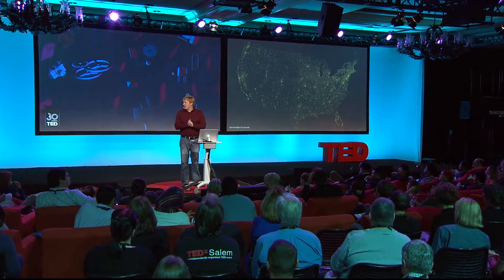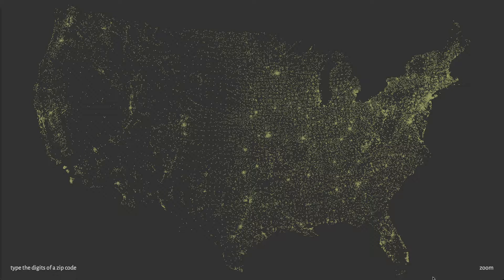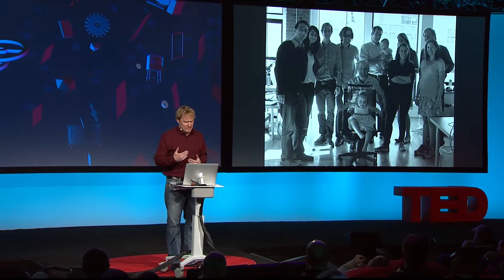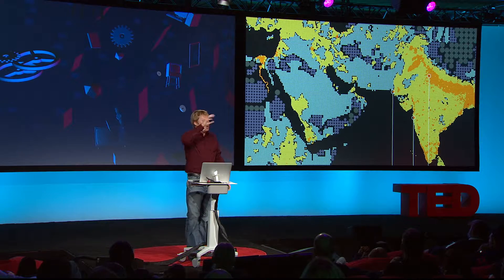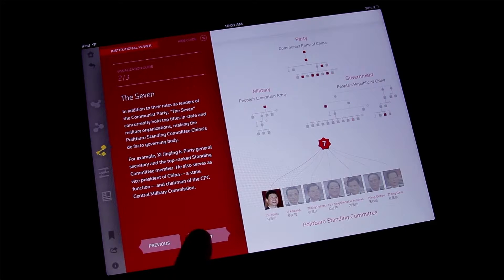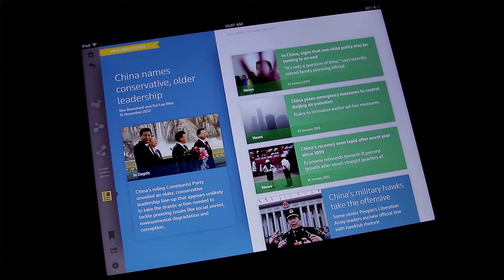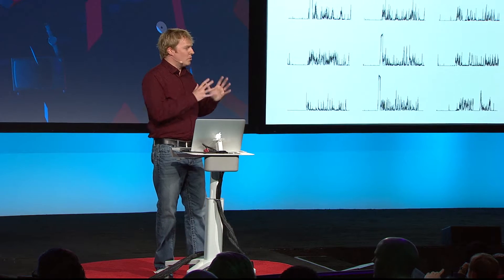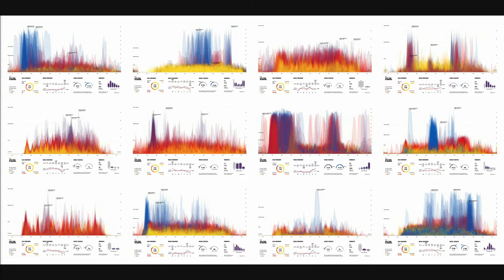Enthusiasm and design | Ben Fry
In this passionate talk, Ben Fry starts off by telling us about his interest in zip codes. He breaks them down for us and turns numbers into something to really look at. Perhaps, he suggests, this kind of deep enthusiasm is all we really need.
Enjoy this unedited talk by Ben Fry.
Filmed at TEDActive 2014.